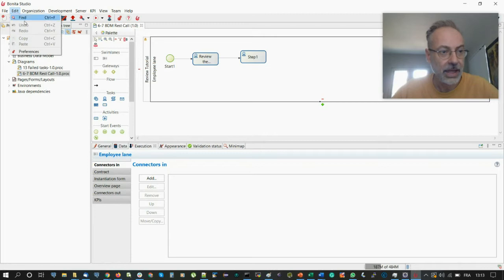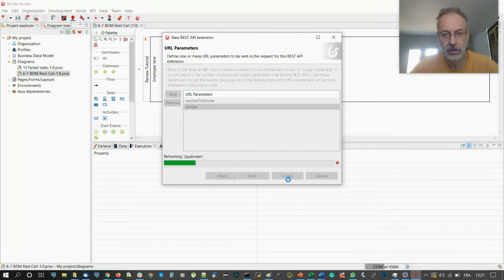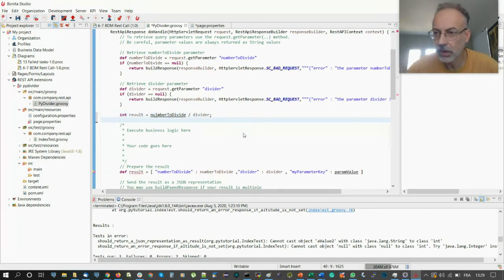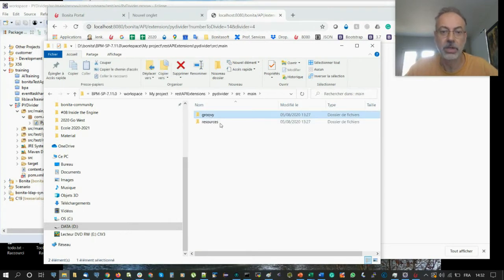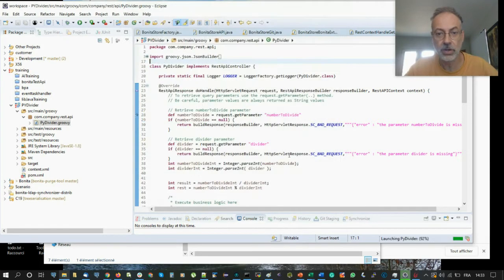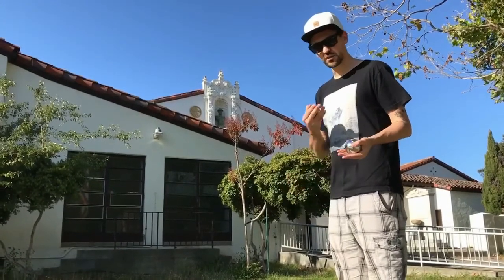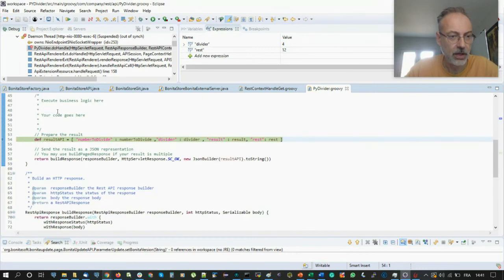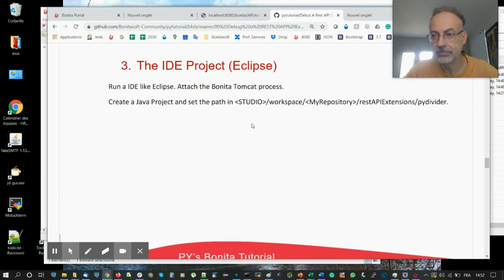Is that possible to use a Debbuger with Bonita?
Marvin loves to use a debugger, but he doesn't see how to use this tool with Bonita. Is this possible? How?